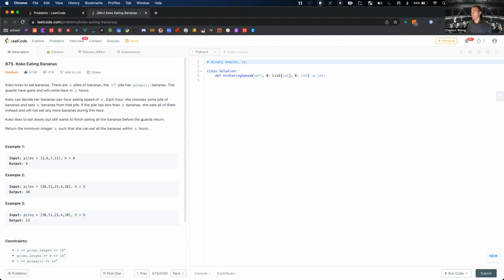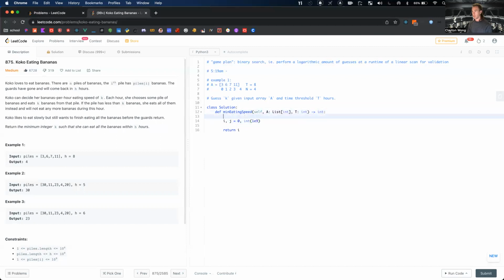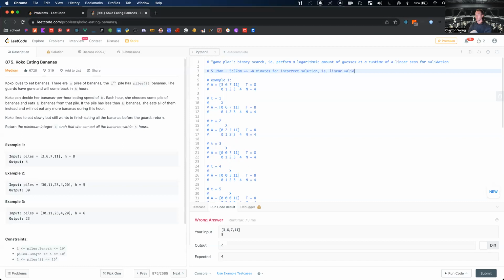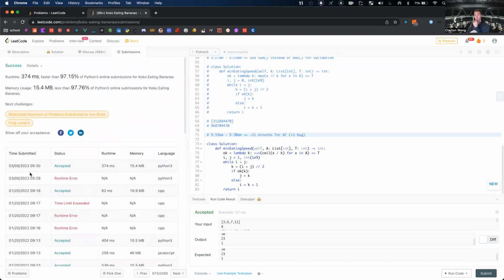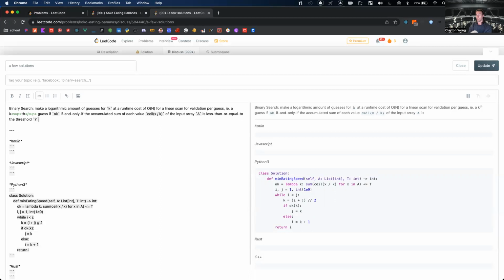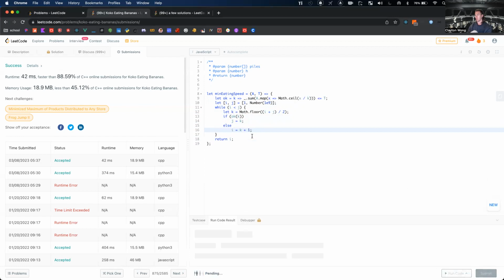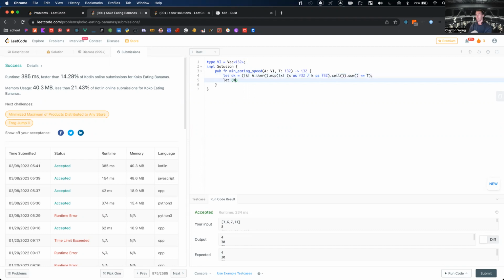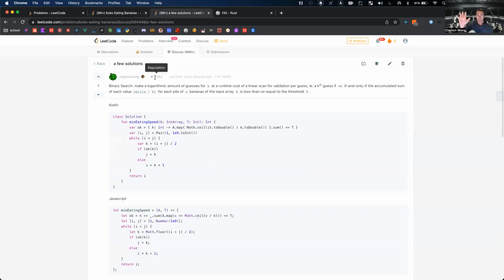875. Koko Eating Bananas (2023-03-08)